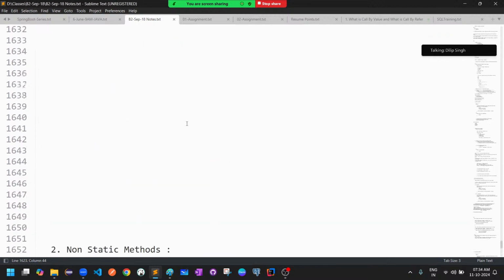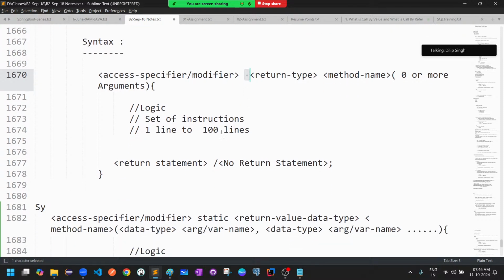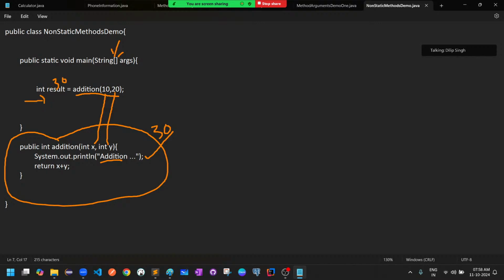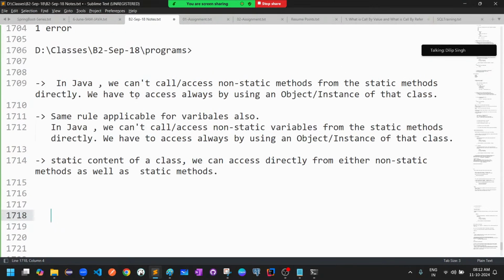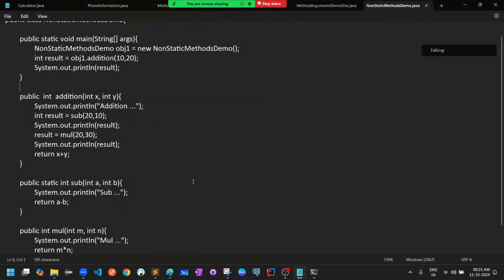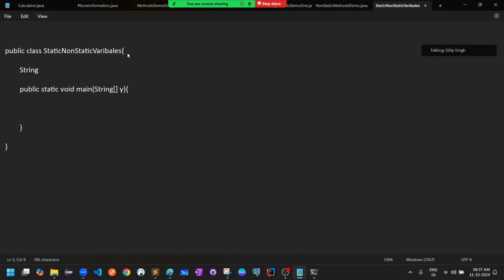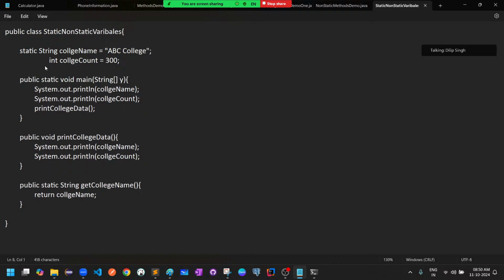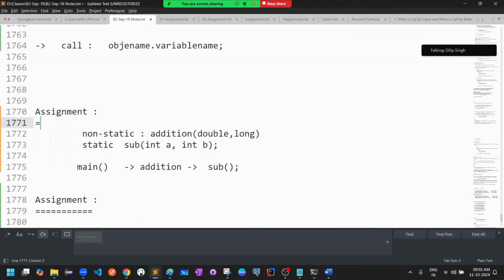JAVA Real Time Training - Day 17 | Methods in Java | By Dilip IT Academy - DIT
JAVA Full Stack Real Time Training By Dilip IT Academy, Join Core Java completely free as a Regular class.